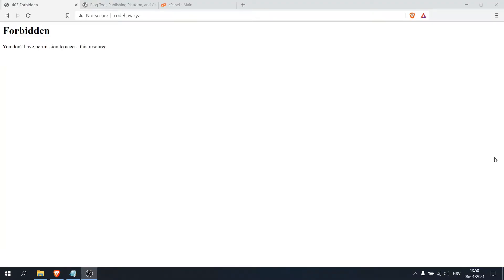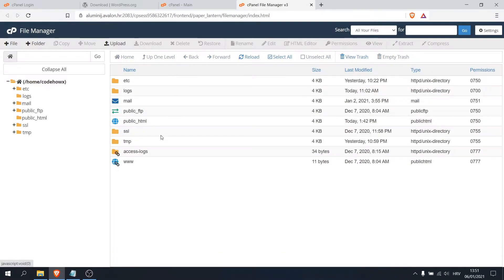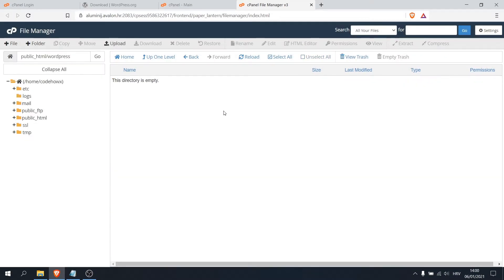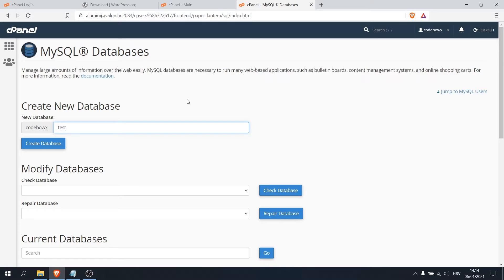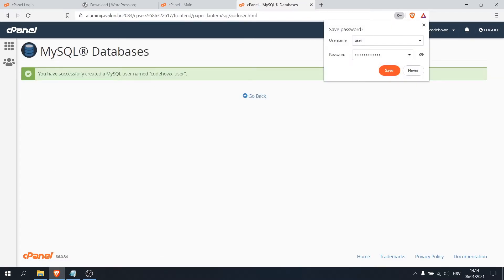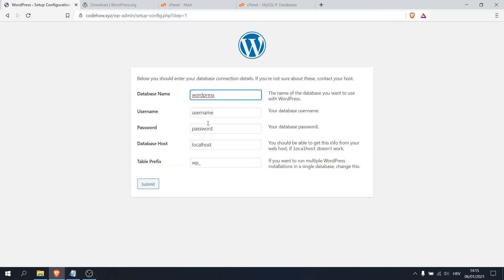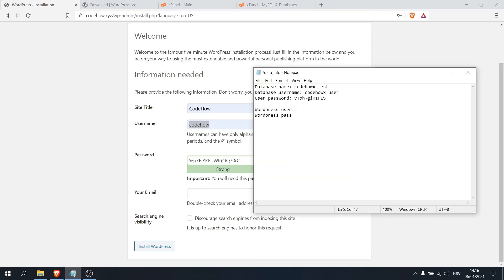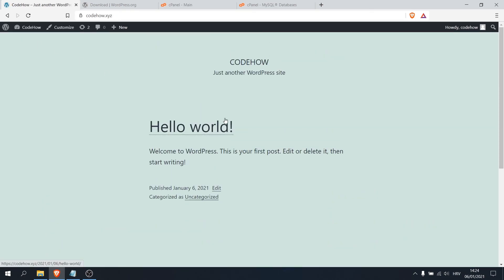How to install WordPress in cPanel 2021 | Step by Step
In this tutorial you will learn How to install WordPress in cPanel 2021 manually Step by Step

STEPS:

• Download WordPress: 00:00
• Access cPanel: 00:30
• Upload WordPress in cPanel: 00:44
• Creating database and MySQL user: 02:00
• Setting up WordPress: 03:46